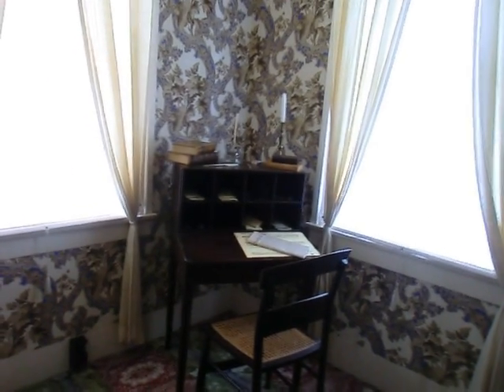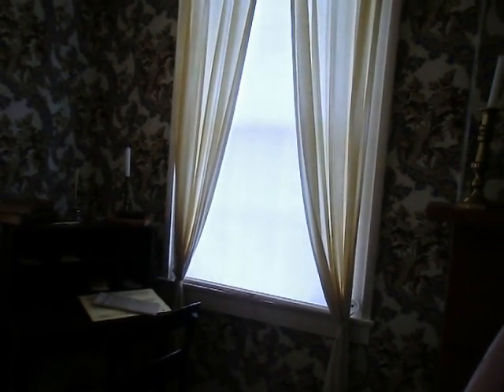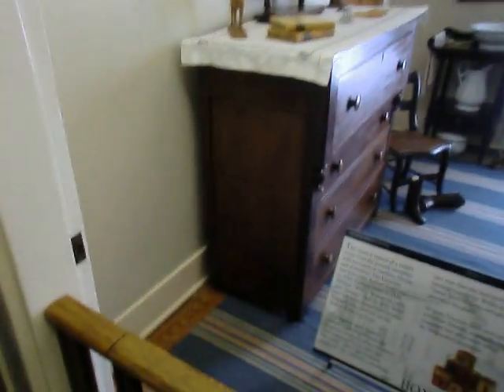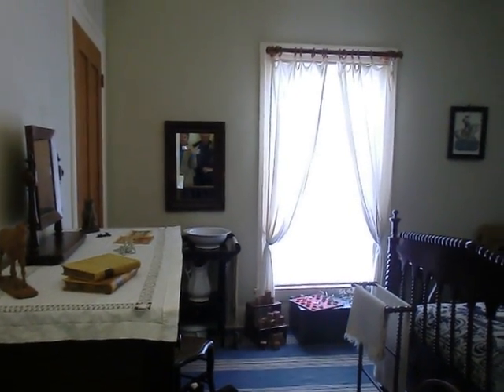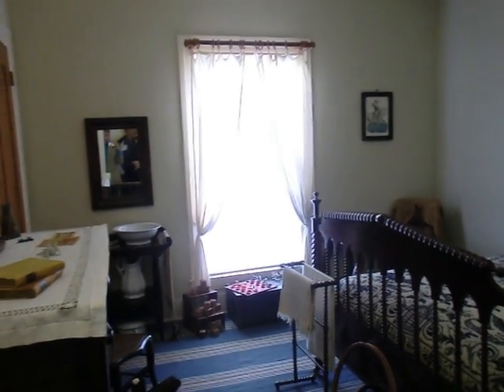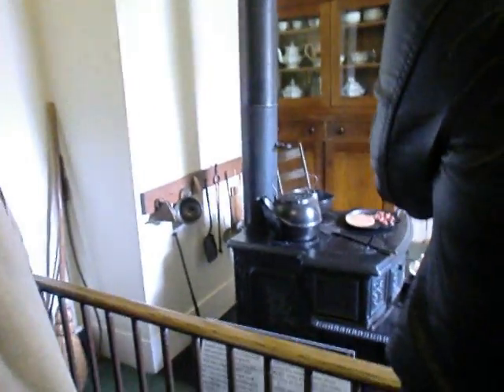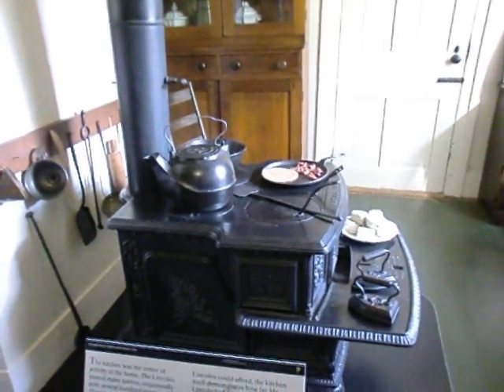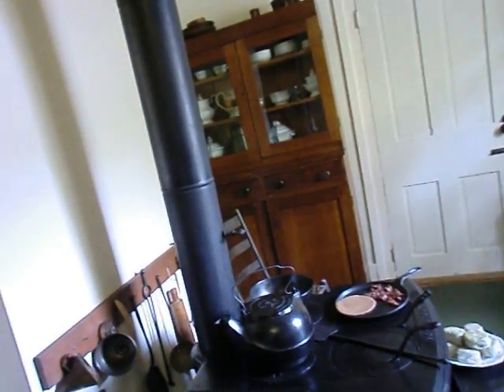Tour of the Abraham Lincoln Home In Springfield - Part 2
US Park Service tour of the inside of Abraham Lincoln's House at 8th and Jackson Streets in Springfield, Illinois with full guide narration.